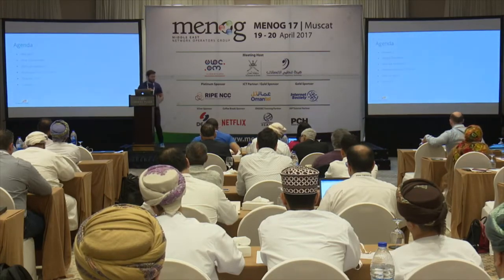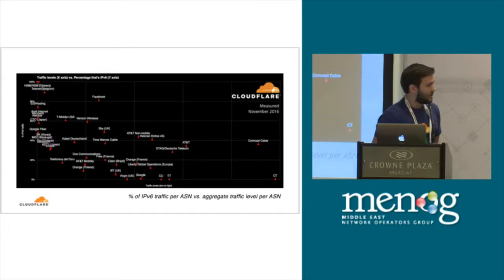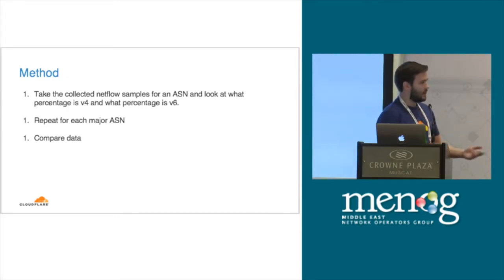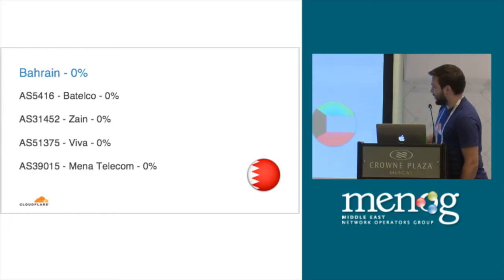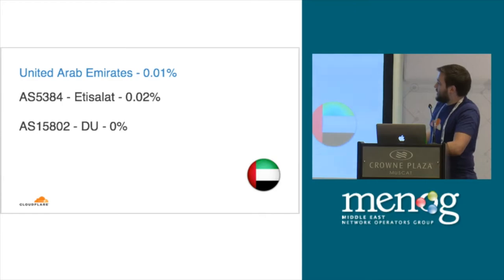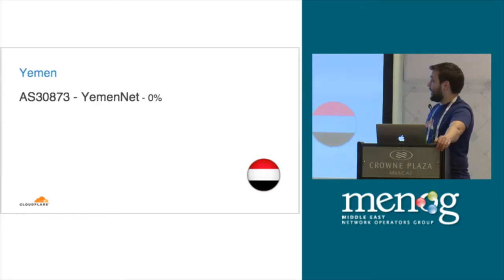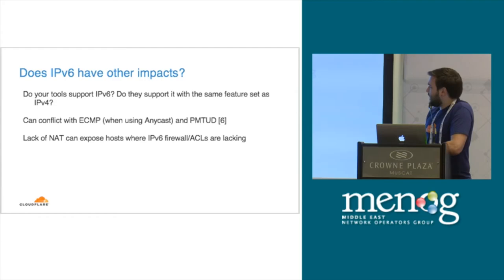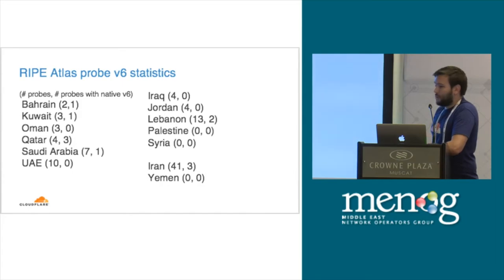MENOG 17 | A CDN’s Perspective on IPv6 Adoption in the Middle East | Marty Strong, CloudFlare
MENOG 17 took place at the Crowne Plaza Hotel Muscat on 19 and 20 April 2017